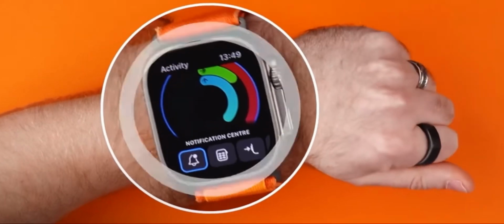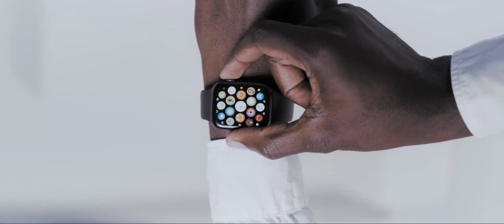WatchOS 10 to WatchOS 9 | How to Downgrade ?